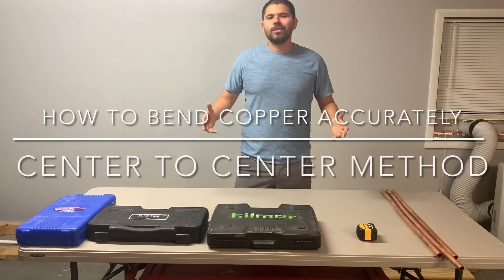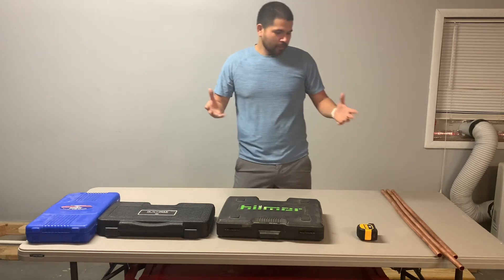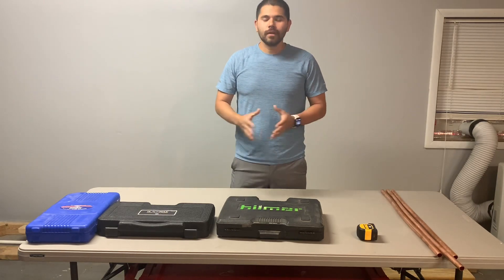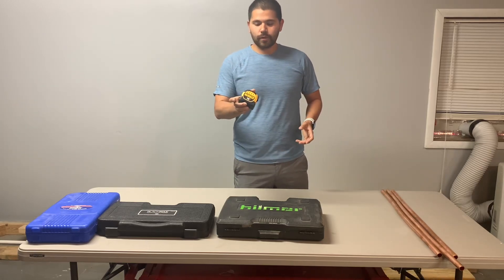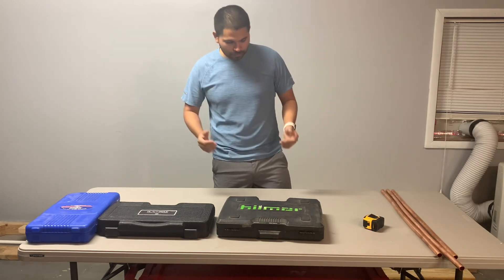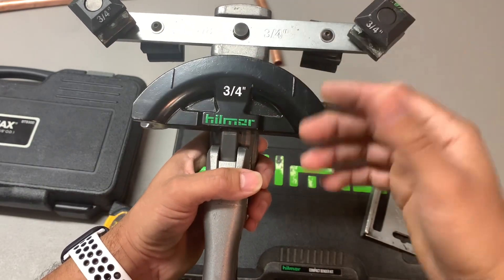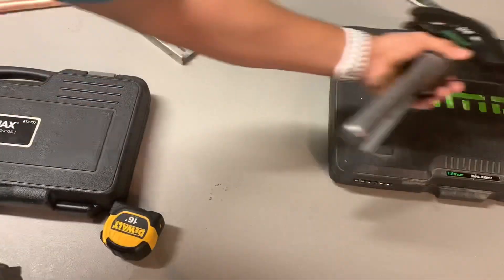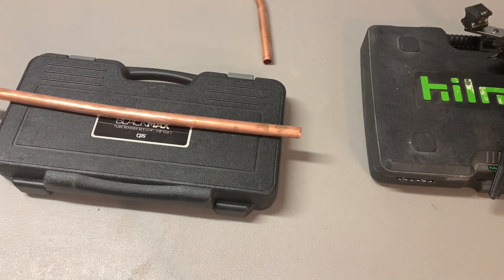How to bend copper using center method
Hey guy’s in this video I demonstrate how to bend ur copper accurately using the center to center method. The Hilmor, CPS, and Uniweld bender all have a reference point that can be used to bend accurately. Also keep in mind that u always measure to the center of where u want ur copper to be. I hope this video is helpful.
Shop using amazon by clicking the link and purchasing your items, it will help us earn advertising fees and it is no extra cost to you, all products are the same price as normal.

Jobber is the tool I use to book more work, schedule smarter, and get paid faster.